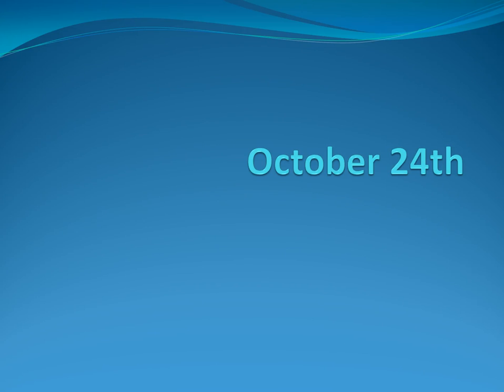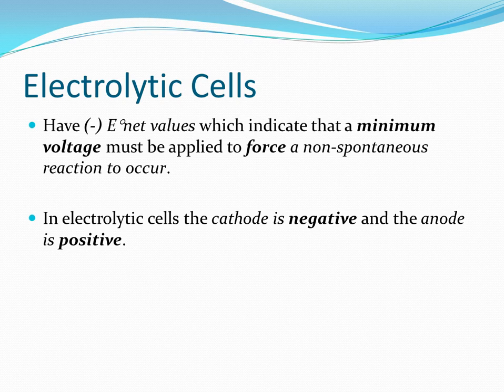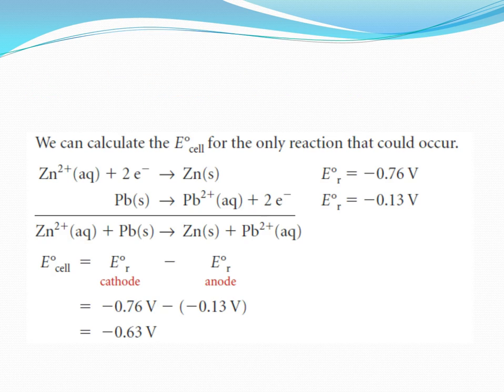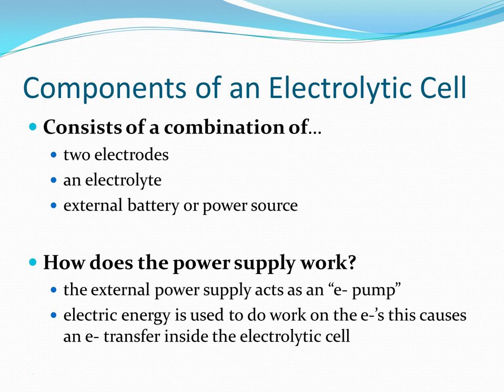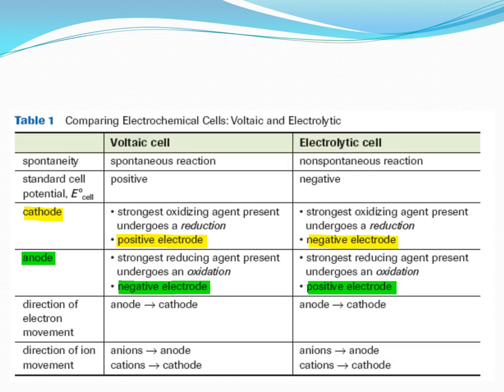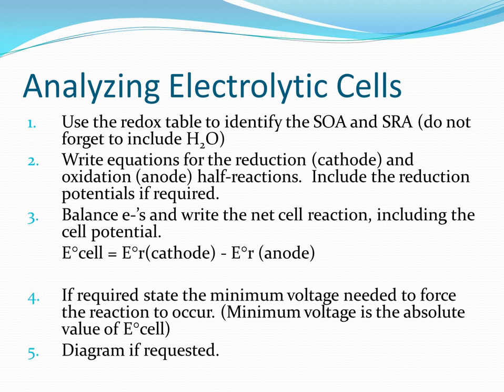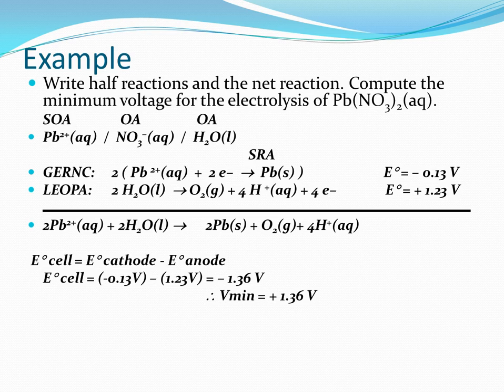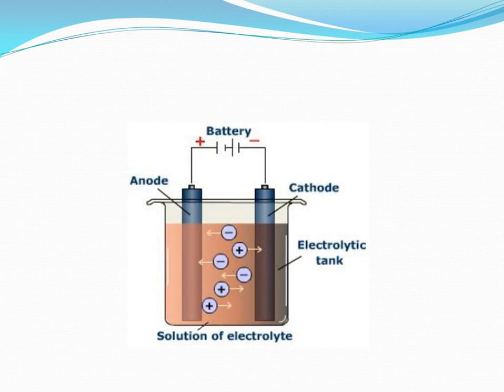October 24th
This video explains how electrolytic cells work.